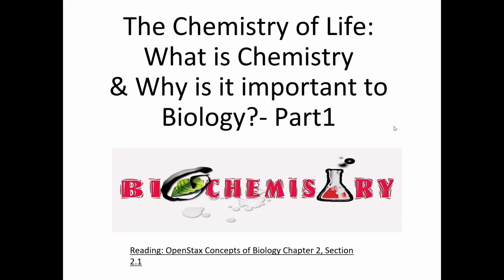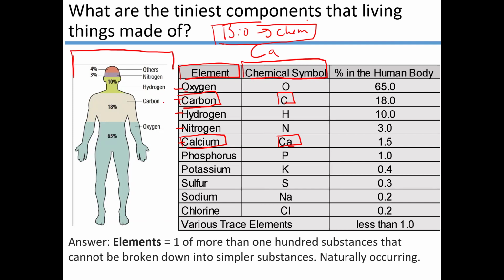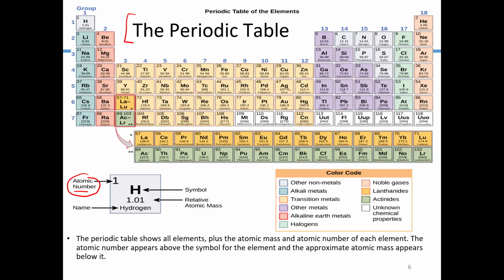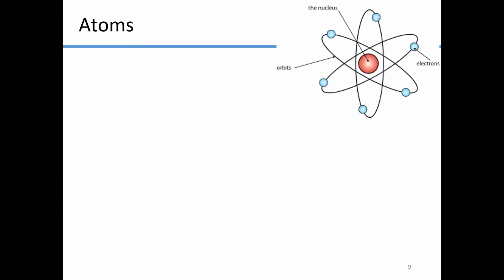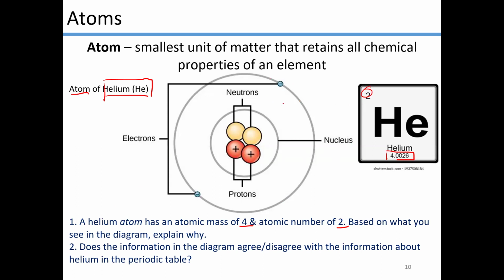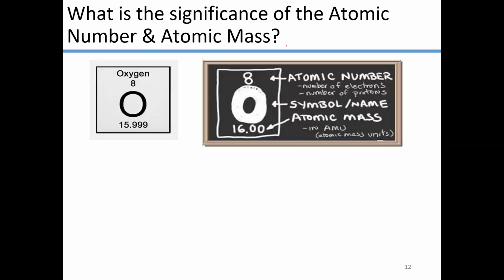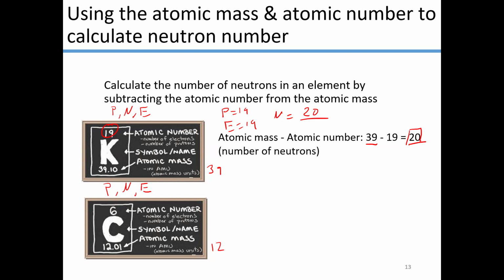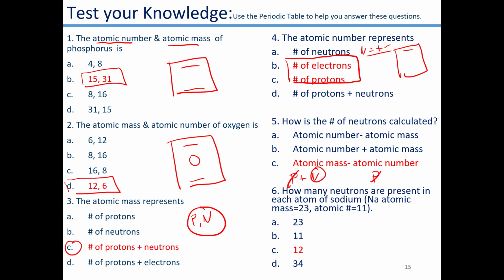Chemistry of life part 1